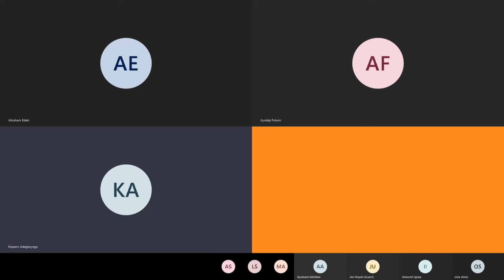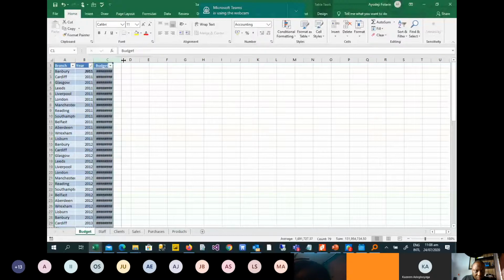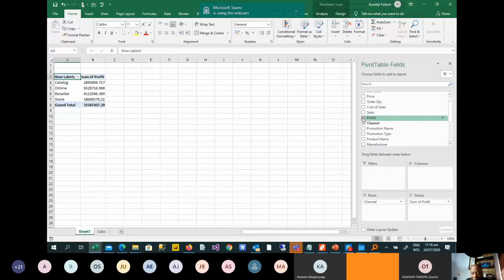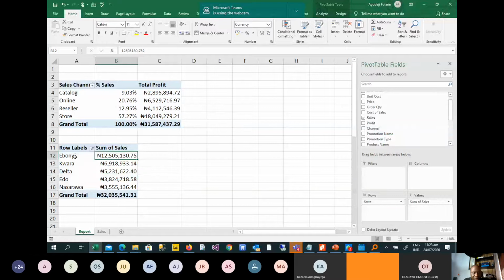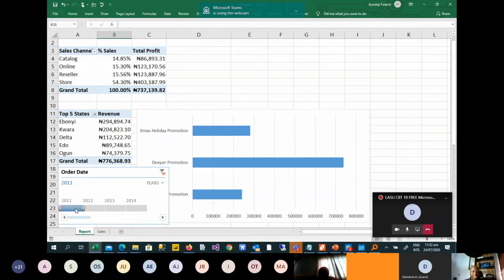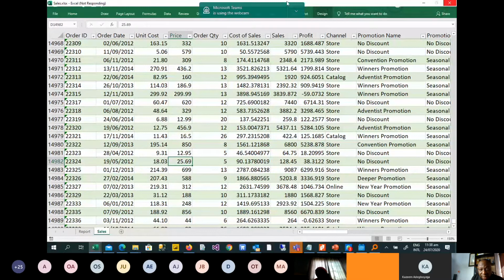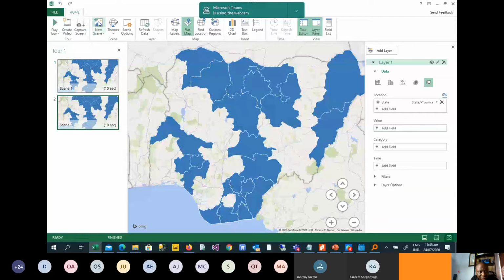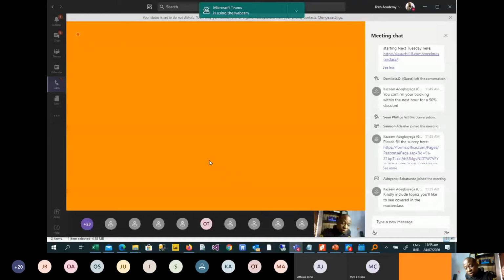LASU CBT 18 FREE Microsoft Excel Masterclass webinar with Ayodeji Folarin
In order to remain competitive, businesses of all sizes, from startup to enterprise, need business intelligence (BI). But what do you do with all this business intelligence? You can have the most robust BI infrastructure in place, however, if the underlying information isn’t easy to access, analyze or understand, it is pointless. This is where the power of tactical and strategic reporting comes into play.